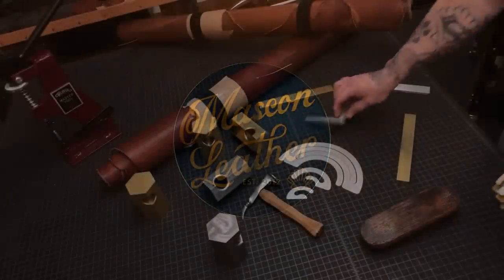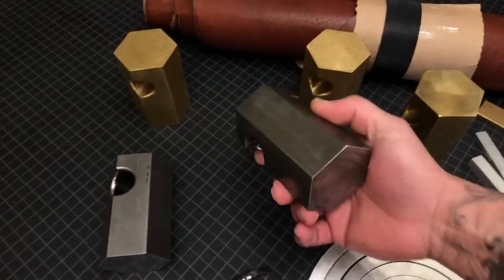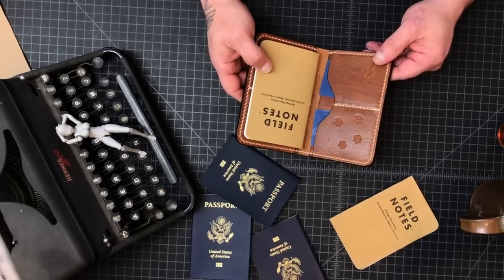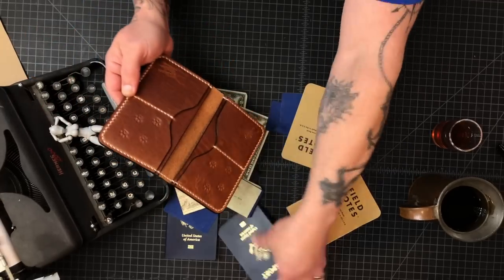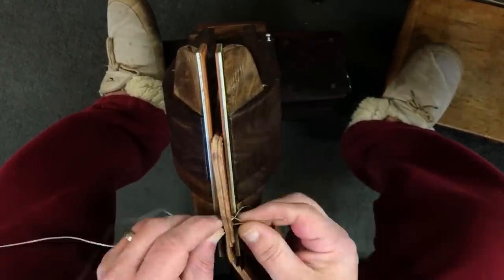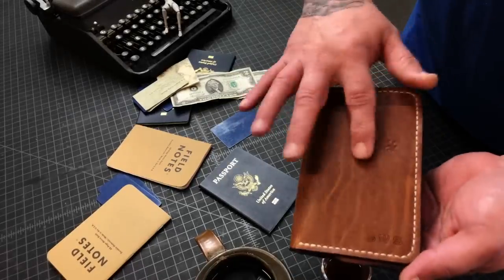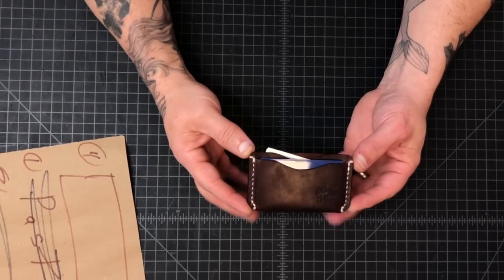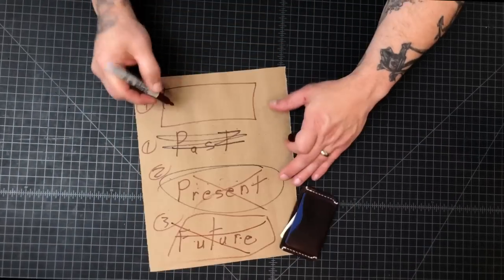Hemingway Field Notes Leather Wallet (Quick Look)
Here, we cover a lot of ground. Showing off the completed leather Hemingway wallet (Field Notes & Passport).  Prior to that, there’s a couple of quick reminders on the previous videos for those who may have missed them.  Also, I’ll give some updates on future content coming to the channel.

TIMESTAMPS
0:00 - Intro
0:24 - outline
0:52 - Past - Jigs video
1:19 - Past - Documentary
1:53 - Present - Hemingway
3:08 - Present - Hand Stitching
4:49 - Future - Stitch Video
5:29 - Future - Shop Tour Video
6:18 - Future - Casper Build Video
6:55 - Chloe

Calendar in video - You may have noticed I try to get an open calendar shot in videos.  This is sort of an old school time stamp for future reference.

Calendar model - Abigail Ratchford

Casper the Ghost model - Briana Jaworski

Direct links to tools, gear and “stuff”:

Direct to Amazon storefront

Or:

Cordless Dremel

Yellow rulers (my favorite!)

Hand clamps (stitching)

Glue Pot

Leather Glue (Barge)

Leather Glue thinner (Barge)

Thread (Ritza Tiger, 1.0 mm)

Knife (2)

Stitching Needles (John James) -

Corner punches (Semi-arc)

Rivet Nippers (Knipex)

Hole Punch (Herm Sprenger)

Mauls (Barry King)

Pony Clamp (Pony Jorgenson)

Leather Dye (Feibings)

Cutting mats (Alvin)

Professional scissors

If you have any questions, please post them directly below in the comments.   Yes, I read them all and reply (as long I see them).

Foreign (not English) language comments: Youtube still won’t allow “copy and paste” on comments, therefore, any comments written in any foreign language (not English), if I can’t translate, I may request a translation.

Mascon Leather